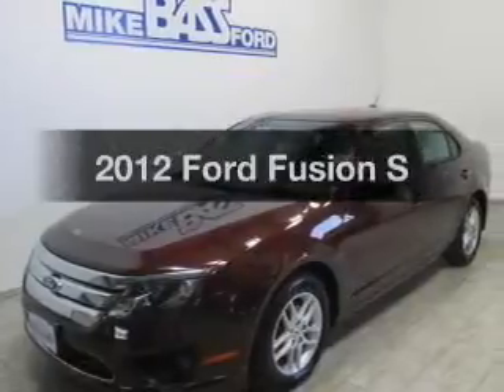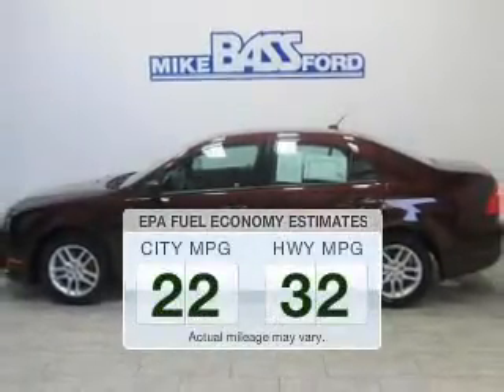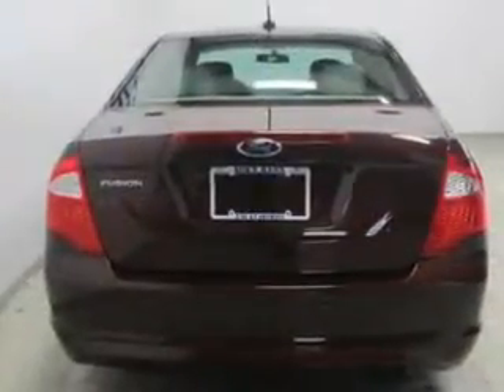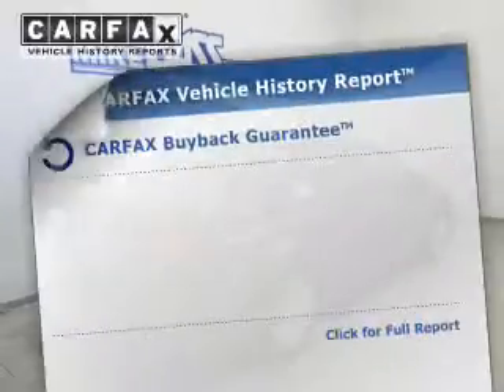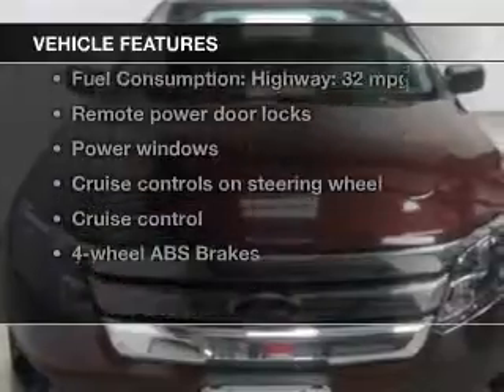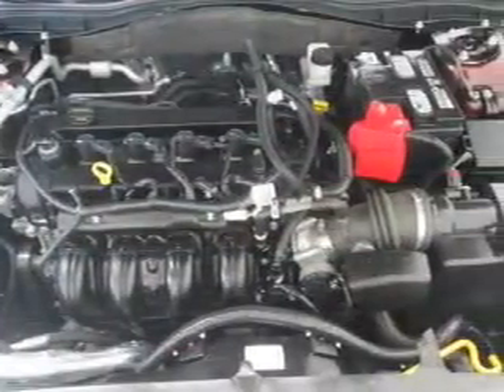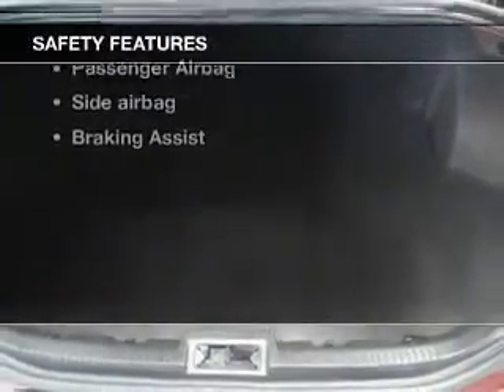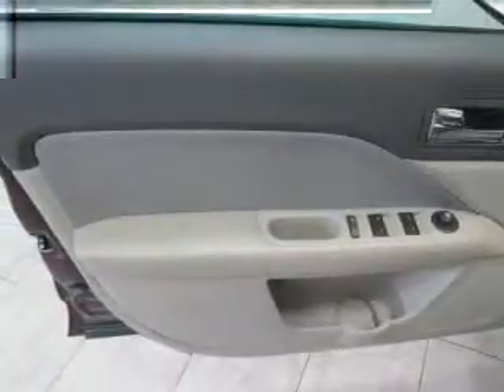2012 Ford Fusion - Sheffield OH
Year: 2012
Make: Ford
Model: Fusion
Trim: S
Engine: 2.5 liter inline 4 cylinder 16 valve
Transmission: 6-Speed Automatic
Color: Bordeaux Reserve
Mileage: 33595
Address:
5050 Lorain Rd